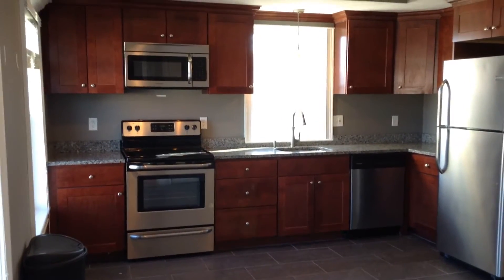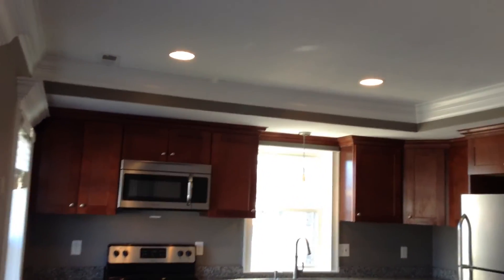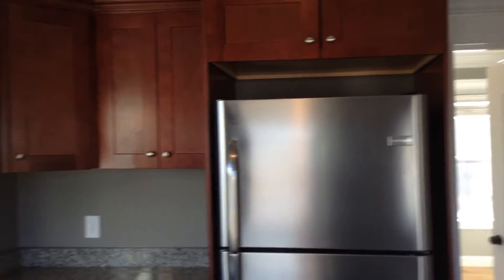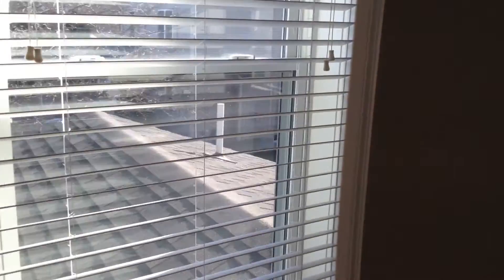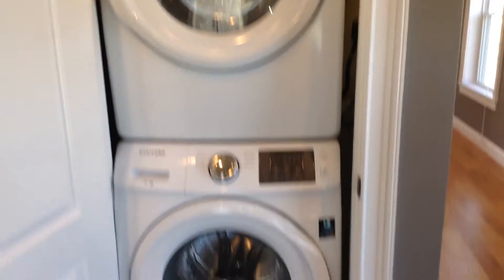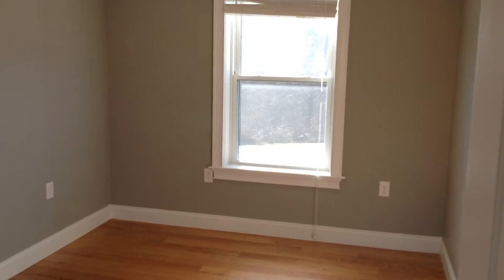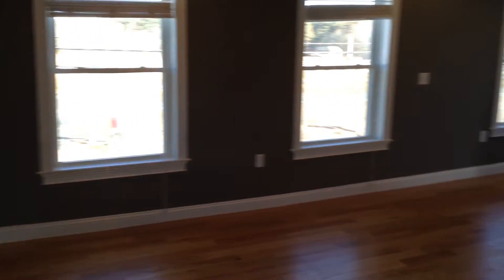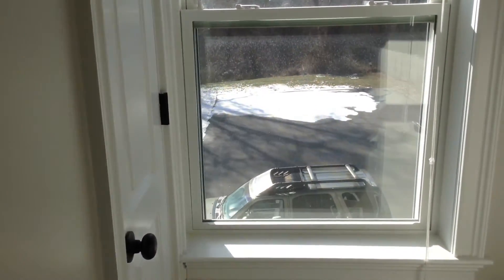Nexus Property Management [3570 Diamond Hill Rd, Unit 2, Cumberland, RI 02864]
$1300/Month

Features:
-2nd Floor - NEWLY RENOVATED W/ Upscale Moldings Throughout!
-2 Bedrooms! W/Hardwoods! + Closets! (See Video For Sizes!)
-Master Bedroom Off Kitchen Can Fit Queen!
-1 Full Bath! W/Tub! + Exhaust!
-NEW STAINLESS Refrigerator!
-NEW STAINLESS Electric Glass-Top Oven!
-NEW STAINLESS Built-In Microwave! W/Light + Exhaust Fan Above Oven!
-NEW STAINLESS Dishwasher!
-NEW STAINLESS Super Wide Undermount Sink! W/Spray Nozzle Faucet + Soap Dispenser!
-NEW GRANITE Countertops!
-PLENTY Of Cabinets + Outlets!
-NEW In Unit Washer + Dryer Included In Kitchen Closet!!
-Eat-In Kitchen Has Room For Small/Medium Dining Set! (See Video!)
-Spacious Living Room! Plenty Of Outlets!
-Extra Closet For Storage!
-Central Air!
-Sorry, No Pets
-Plenty of Parking In Rear Lot!
-Gas Heat!
-Landscaping + SNOW Removal Included! (WOW!)
-Lead-Safe Certified!
-Cable/Internet Ready!

Available For Immediate Move In - First Come, First Serve Basis!

**Water/Sewer Included, Tenant Is Responsible For Gas/Electric/Personal Utilities

REQUIREMENTS:
*First Month's Rent And Equal Security Deposit Required For Move-In
***Must Pass Background Investigation ($25 Application Fee Per Adult 18 And Over)

Reply To This Ad Via E-MAIL And A Nexus Agent Will Contact You ASAP For A Showing!

-24/7 Response Line
-Online Portal For All Tenants
-E-Payments